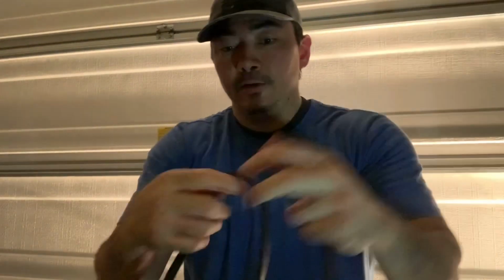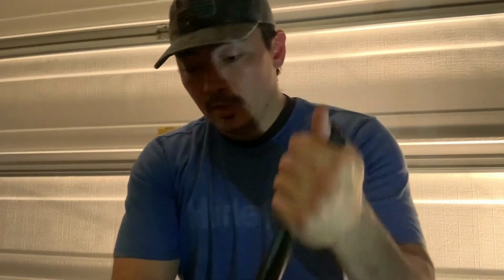How to Control / Prevent / Train a Pulling / Surging Cane Corso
Welcome to the CCTCA. In this video, we go over how you can Control / Prevent /Train a Pulling / Surging Cane Corso, as well as the correct way to hold a lead and the correct way to put on a chain collar. One of the single biggest issues new, or first time owners have with this very powerful breed is pulling against the lead on walks. Whether it be toward other dogs, other people or just a constant pull, getting control all starts with the gear you use and how you position that gear on the dog’s neck. This video will give you step-by-step instruction with 150+lb Cane Corso, Phantom’s Ronin...owned, and handled by, Chris Moon.